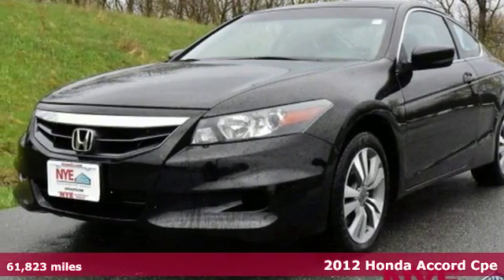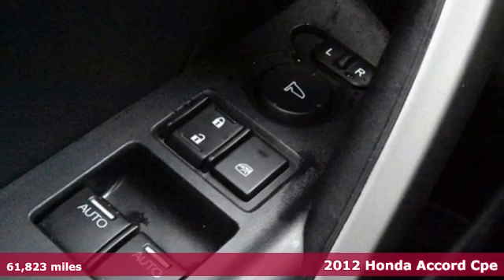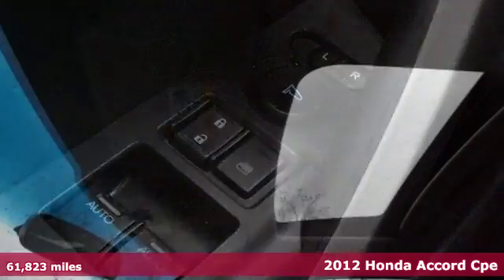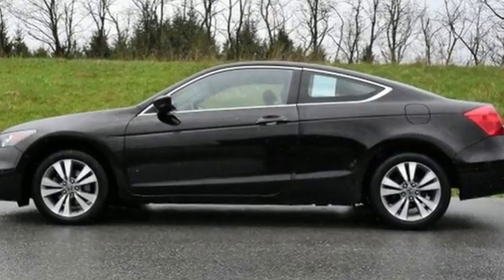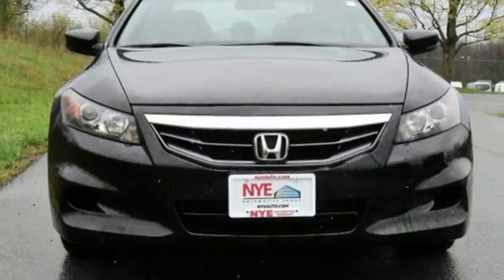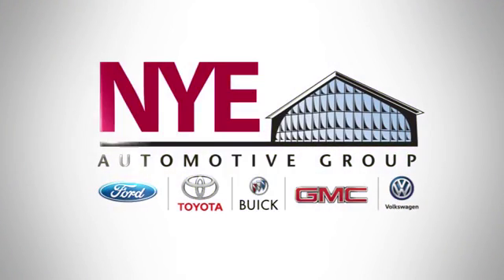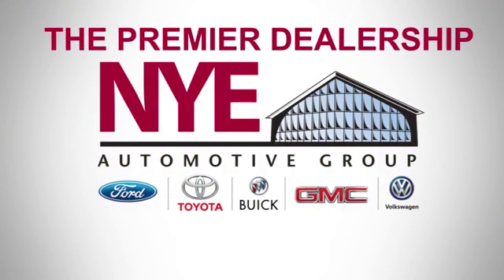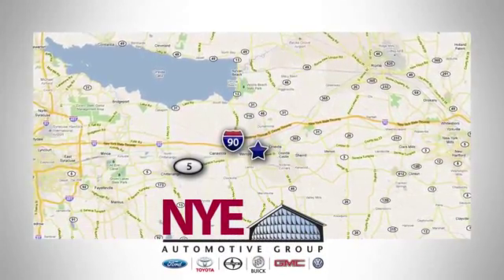2012 Honda Accord Cpe Utica NY Oneida, NY TS2404A - SOLD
Year: 2012
Make: Honda
Model: Accord Cpe
Trim: EX-L
Engine: 4 Cyl. 2.4L
Transmission: Automatic
Color: Black
Mileage: 61823
Stock #: TS2404A
VIN: 1HGCS1B88CA011067
G

Address:
1441 Genesee St.